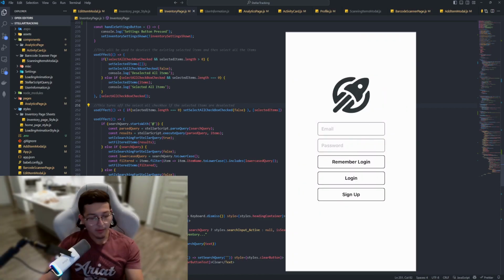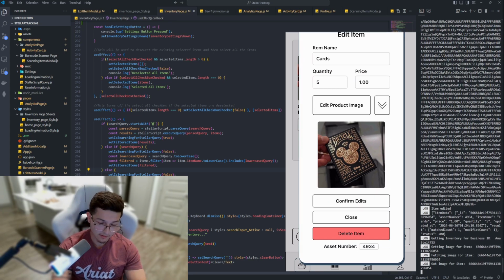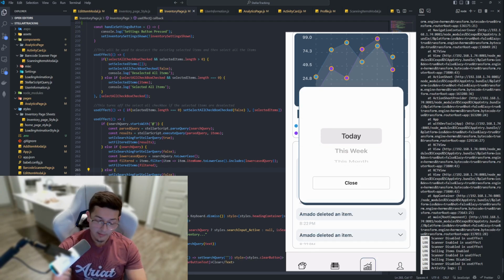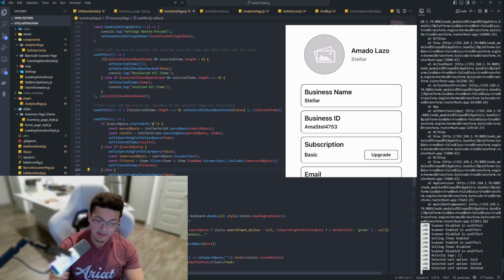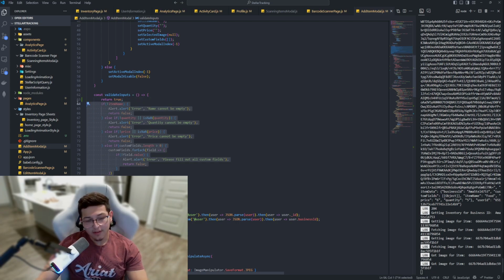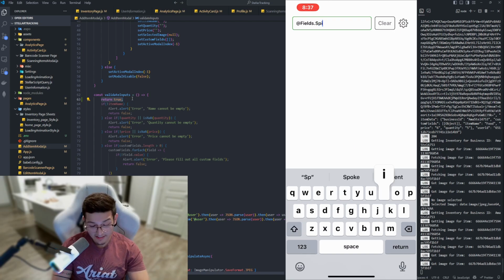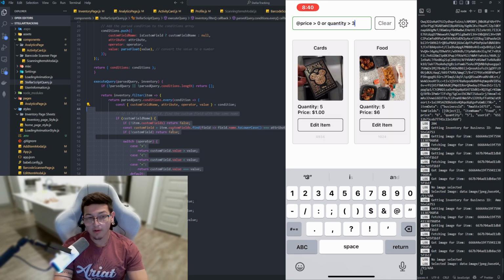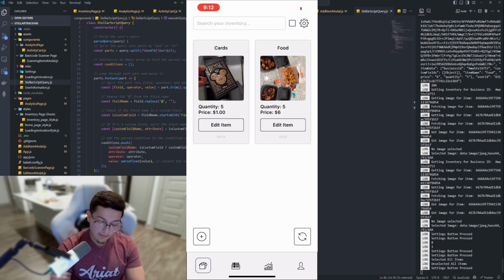Vlog #3: Here is the App! - Walkthrough of Stellar Inventory (What we have right now)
Welcome to an exciting new video where I take you through a comprehensive tour of our Inventory Management App! In this video, we’ll explore every feature and functionality we've built so far. From user registration and business setup to inventory tracking and analytics, see how our app can revolutionize your business operations.

Join me as I showcase our app's capabilities and provide insights into the development process. Your support means a lot and helps us continue improving the app.